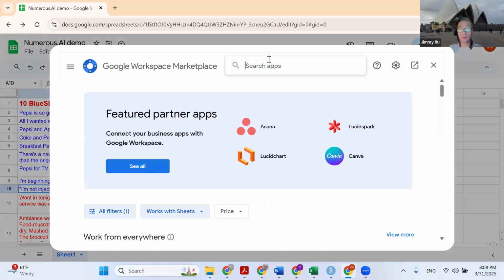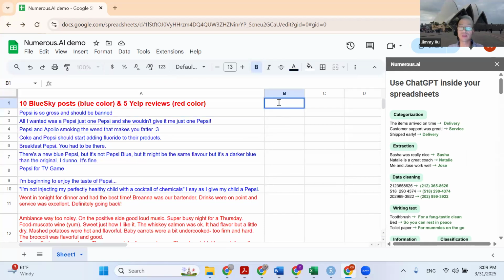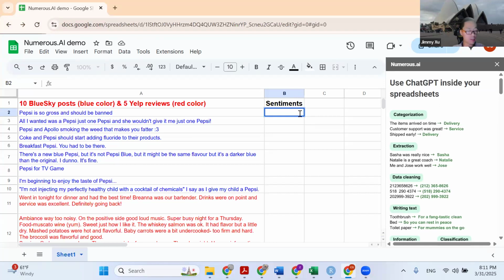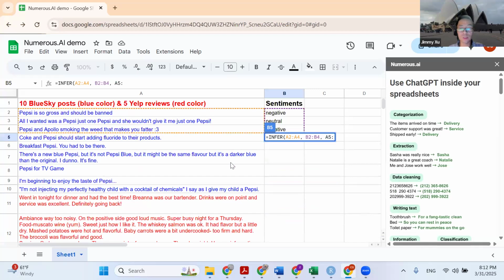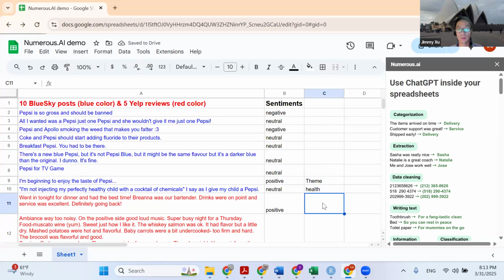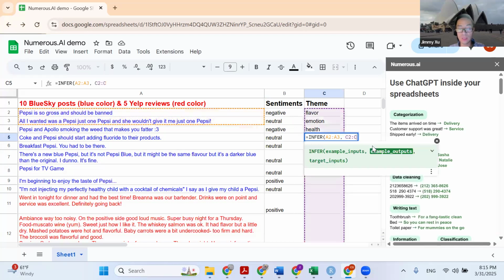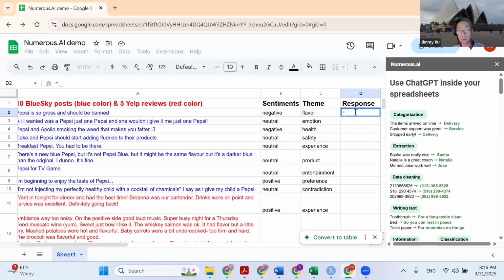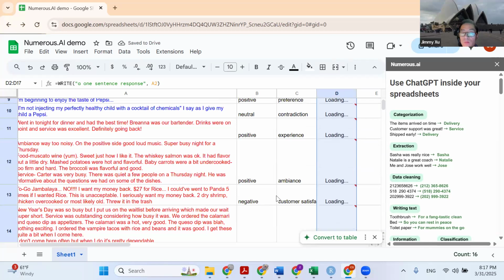How to Use Numerous.ai for Social Media Analysis: BlueSky & Yelp Sentiment Breakdown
Want to analyze social media posts effortlessly? In this video, we’ll use Numerous.ai to break down posts from BlueSky and Yelp—tracking sentiment, spotting trends, and extracting valuable insights. Whether you're analyzing customer reviews or online conversations, this tool makes it easy.